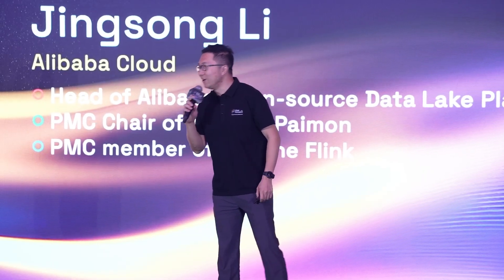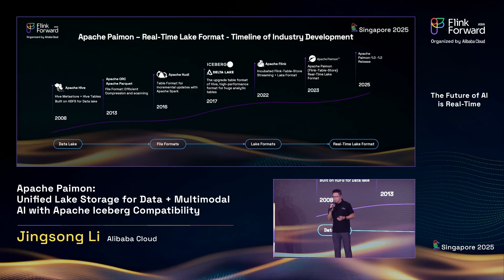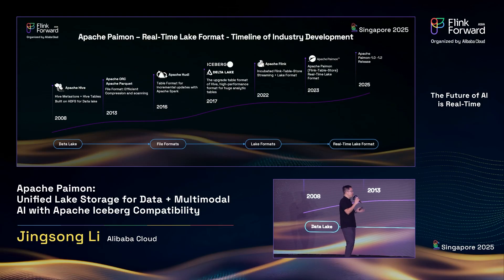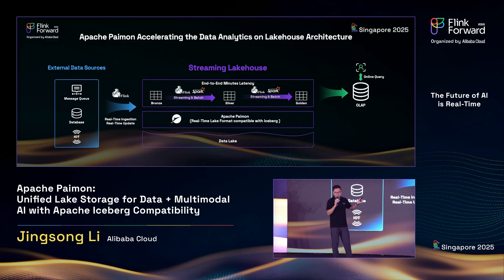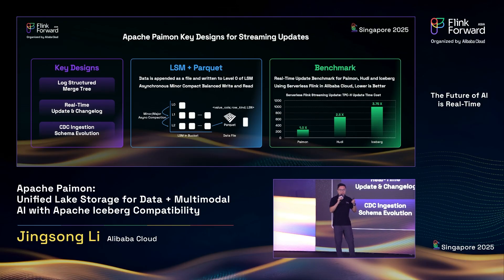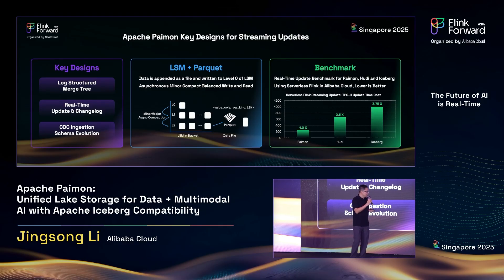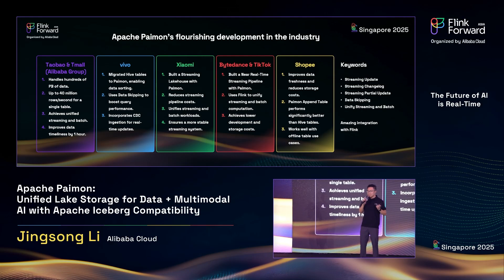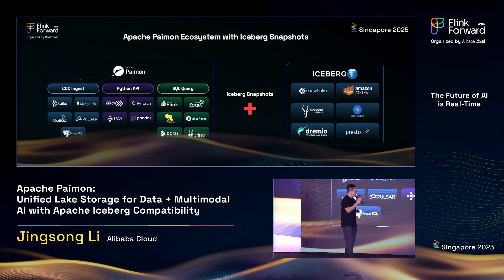Apache Paimon: Unified Lake Storage for Data + Multimodal AI with Apache Iceberg Compatibility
Jingsong Li, Head of Alibaba Open-Source Data Lake Platform team, PMC Chair of Apache Paimon, and PMC Member of Apache Flink, delivered this keynote at Flink Forward Asia Singapore 2025.

Key takeaways
• Minute-level streaming updates: How Paimon + Flink enable real-time writes to the lake while automatically evolving schemas.
• Iceberg compatibility: Leveraging Iceberg’s new Deletion Vectors to create real-time synced views for existing Iceberg consumers—zero refactoring required.
• Multimodal AI data: Integrating the Lance file format to efficiently store and retrieve images, vectors, and other modality data for large-scale model training.
• Demo: End-to-end pipeline from Flink ingestion → Paimon storage → Iceberg-compatible query → AI model access.
• Roadmap: Future features that blur the line between streaming, lakehouse, and vector databases.

If you maintain a data lake or plan multimodal AI workloads, this session shows how Paimon unifies it all.

This video is part of the “Flink Forward Asia Singapore 2025 – Keynote Sessions” playlist.

Follow for more data-lake and AI innovations!